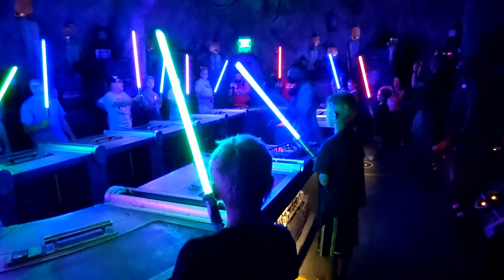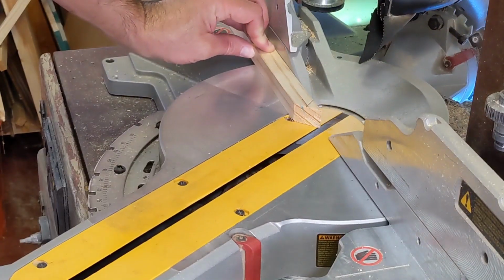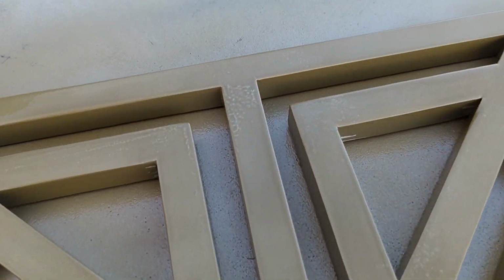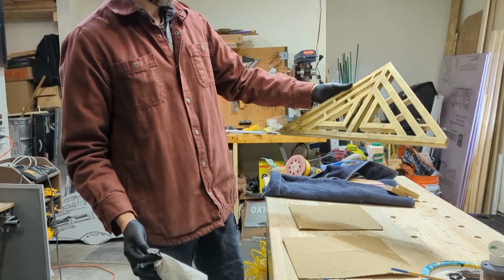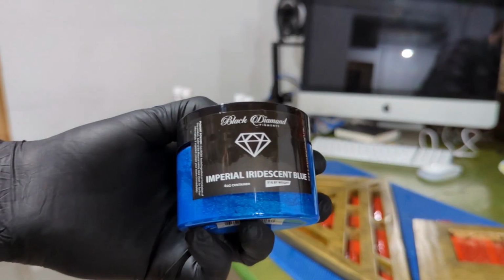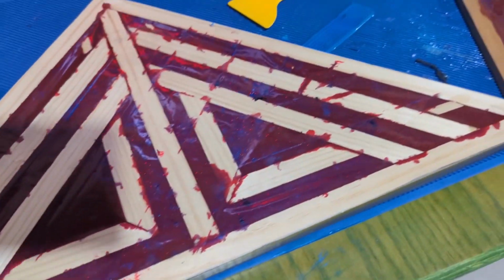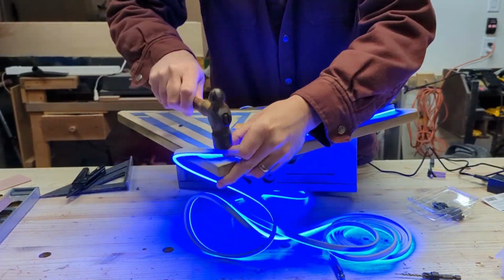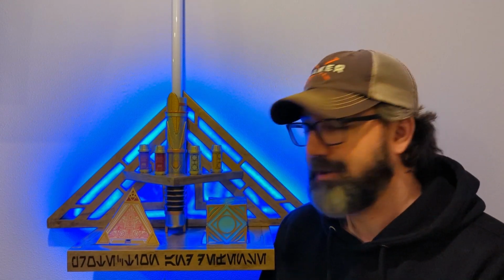DIY LIGHTSABER Display with RESIN and NEON Lights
This is how a made a display for the Protection and Defense Lightsaber from Savi's Workshop at Galaxy's Edge in Walt Disney World. I'm a bit of a Star Wars nut, so I felt I had to try and make something worthy of how awesome these lightsabers look. Cheers!

Items used:
Pine 1x4
Scrapwood
Tightbond III wood glue
Rustoleum gray primer
Rustoleum Metallic Pure Gold spray paint
Semi-gloss polyurethane spray
Epoxy Resin
Black Diamond pigments
Blue Neon lights
Coax cable staples

Tools used: Miter saw, Tablesaw, Bandsaw, Drill press, Orbital sander (and sandpaper), Brad nailer and air compressor